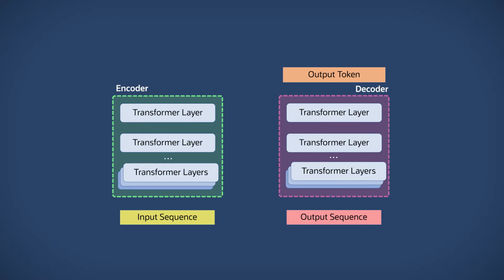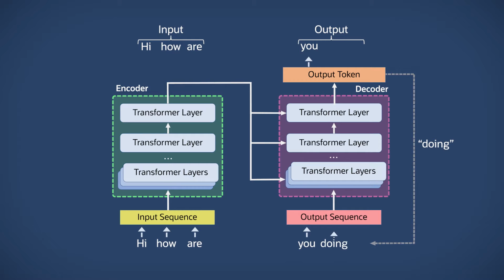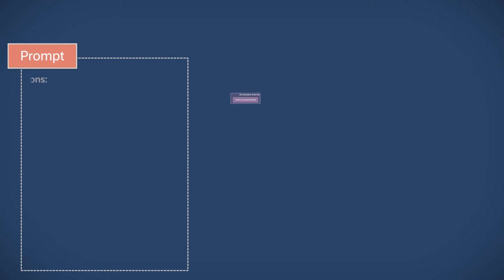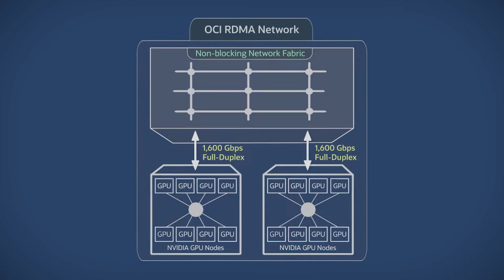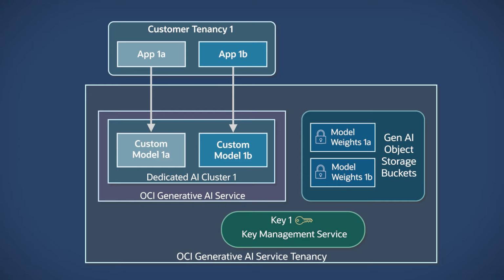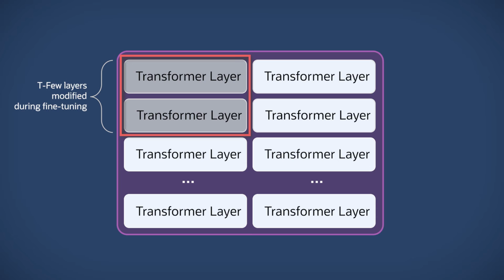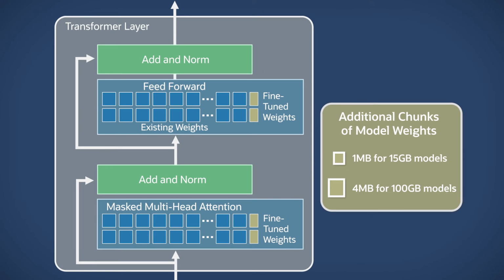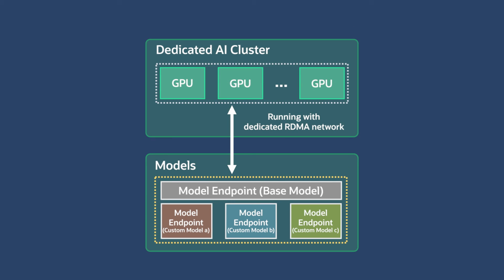First Principles: Exploring the Depths of OCI Generative AI Service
This episode of First Principles covers the mechanics behind Oracle Cloud Infrastructure (OCI) Generative AI Service and how it makes it easier to work with large language models (LLMs) for AI applications. SVP and Chief Technical Architect for OCI, Pradeep VIncent, explains Oracle's upgrades in flexible fine-tuning of LLMs and improved GPU cluster management for simplified and cost-effective integration of LLMs to AI applications.

00:00 - Intro to OCI Generative AI Service
01:29 - What are Generative AI Models?
02:01 - Transformer Model Architecture
02:38 - Encoder-Decoder Transformer Model
03:35 - Gen AI in enterprise applications
04:05 - Gen AI key to success
04:05 - Achieving high accuracy of LLM outputs
06:08 - Retrieval Augmented Generations
06:30 - Basic OCI Gen AI Workflow
08:38 - Dedicated GPU RDMA clusters
09:34 - Customer Data Privacy and Security
10:45 - Fine-Tuning the Models
11:41 - Efficient Fine-Tuning w/ T-Few
12:10 - How T-Few Fine-Tuning Works
13:15 - Inside the Transformer Layer
14:42 - OCI Gen AI's cost effective inferencing
15:29 - Packing many models in single GPU cluster
17:45 - Key Takeaways